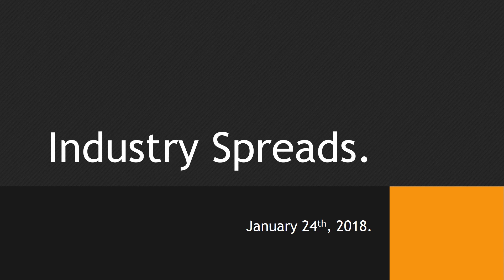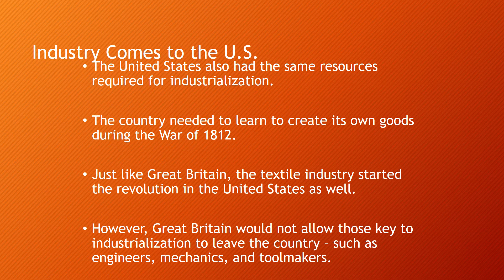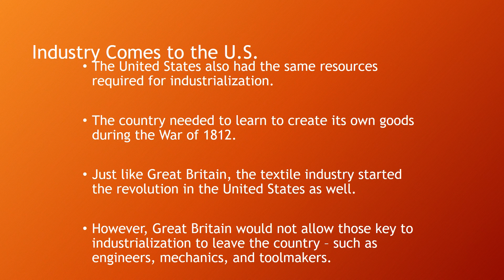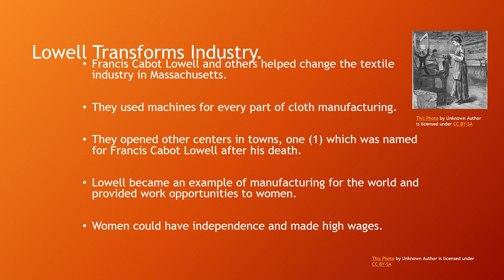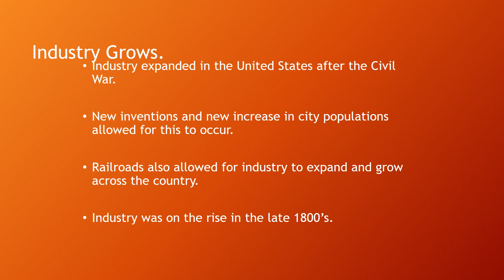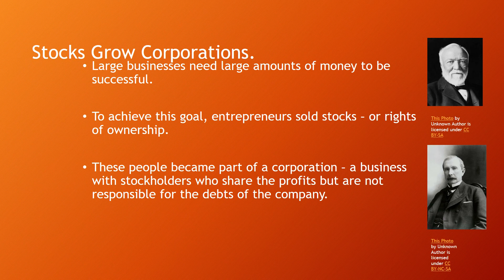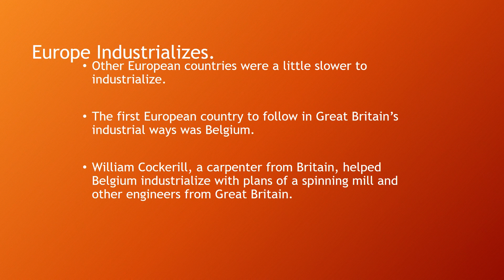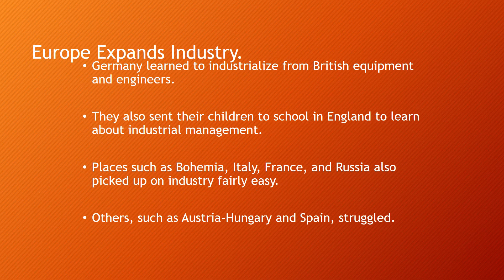Industry Spreads January 24th, 2018